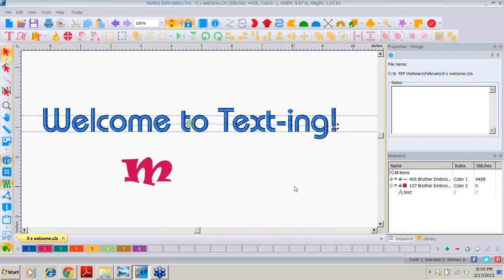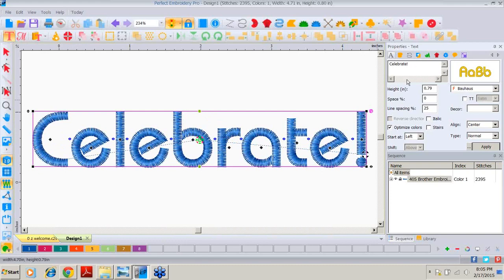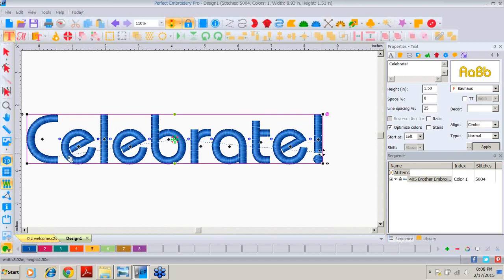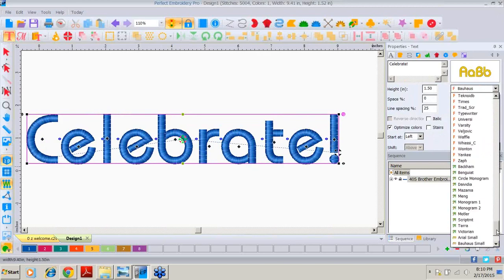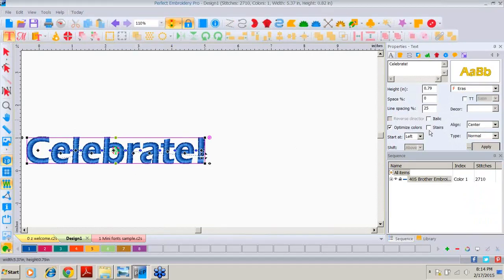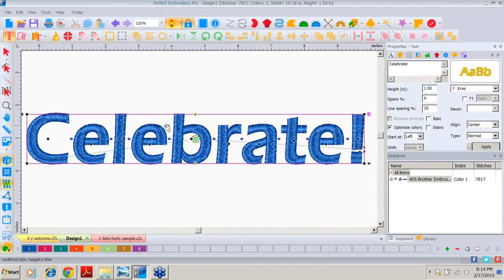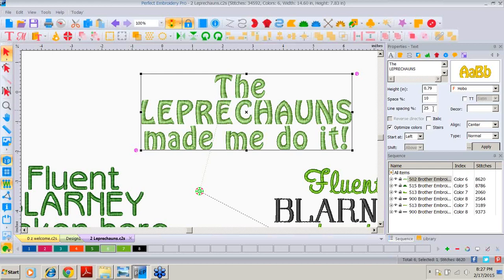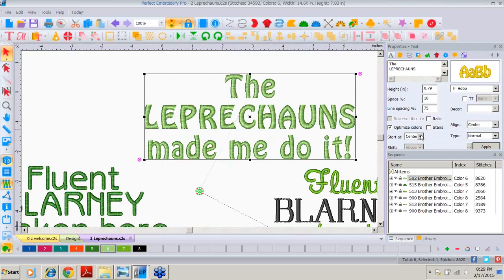DIME Perfect Embroidery Pro Text-ing on Screen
Presenter: Katherine Artines, Our Inspiration Consultant
Inspiration Software Platform: Perfect Embroidery Pro
Inspiration Topic: Text-ing with Perfection

We all have something to say, so why not make it look like it's worth reading! Whether you want your message to stand out or be a subtle one, Perfect Embroidery Pro has numerous fonts and monogram styles for you to work with. See the benefits of a digitized scale-able keyboard font over converted graphics. Lean and play in equal amounts with text!

Features:
Digitized scalable font defined
Text tool
Text Properties – size, kerning, serif vs sans serif
Fills – Split Satin in depth
Multiple text boxes – advantages
Envelope
Path
Circle
Monogram Tool
Enhancing Monograms